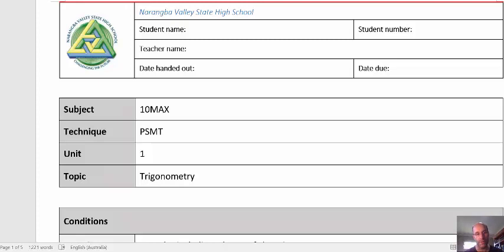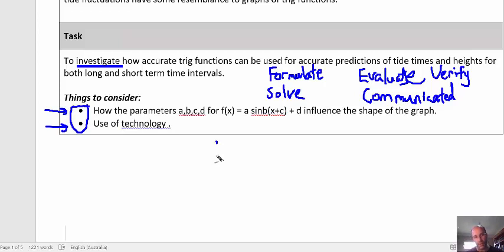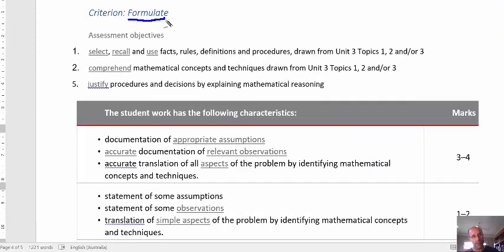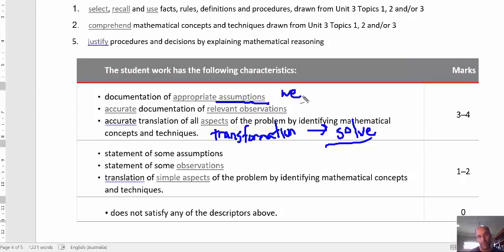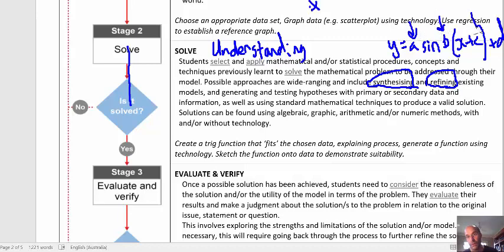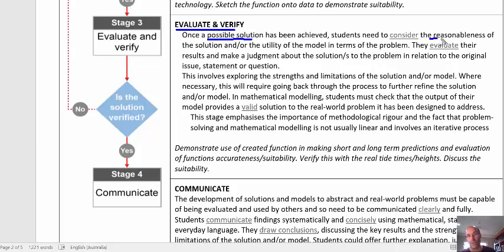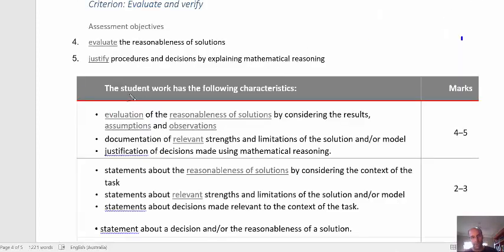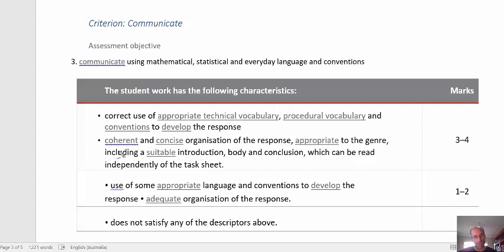Assessment Task Sheet Assistance PSMT